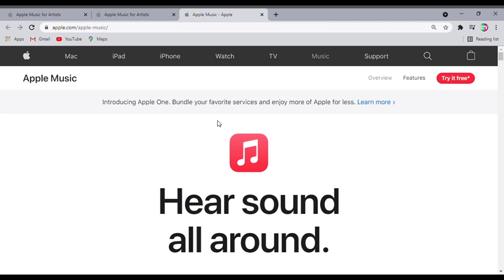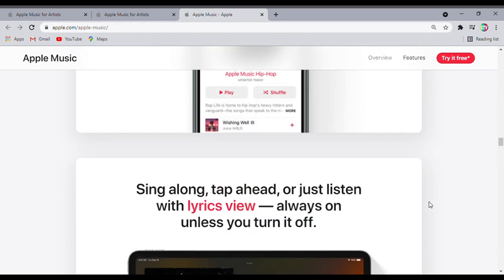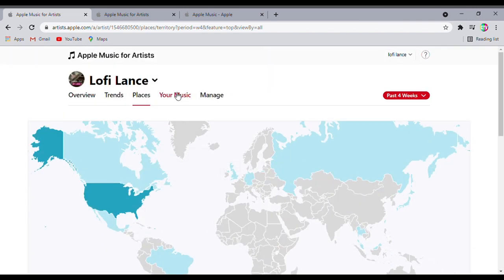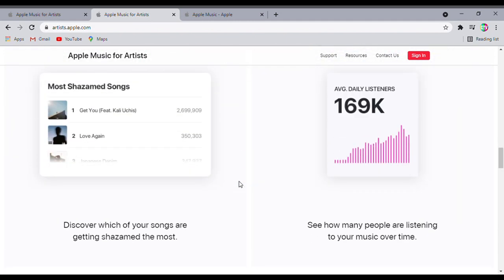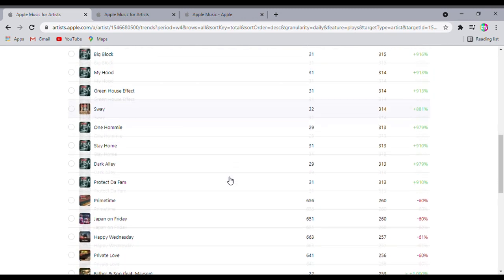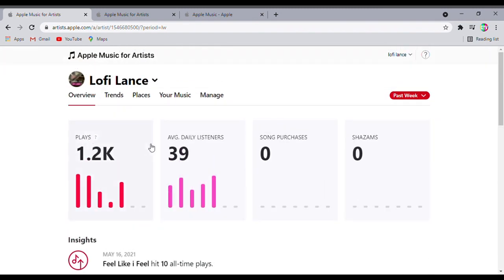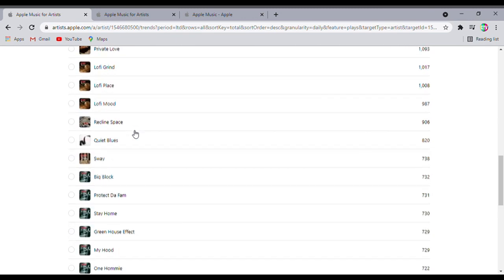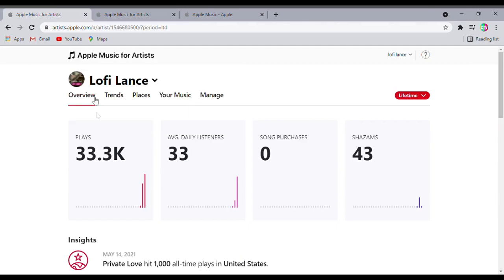APPLE MUSIC FOR ARTIST CLAIM PROFILE/2023/access Apple music for artists/use Apple music for artist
If you have uploaded music to the Digital Streaming Platforms (like Apple Music) you need to claim your account on those individual platforms so you can make edits to your artist page and access all of the analytics of the platform.   How to access apple music for artists and how use apple music for artist.

It only takes a few simple steps to claim your Apple Music for  Artist profile and verify your account. This video will walk you through the process of claiming and verifying your Apple Music Artist account.

Guitar Type Beats, Rap Instrumentals, Hip Hop Beats, Trap Beats